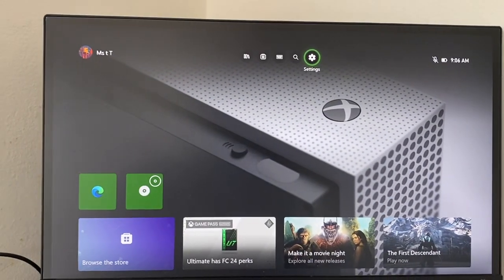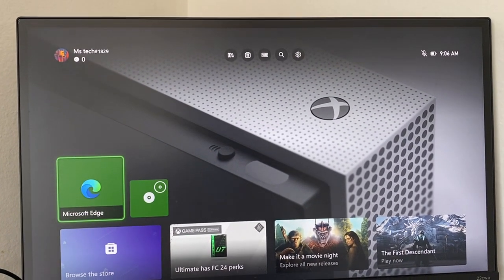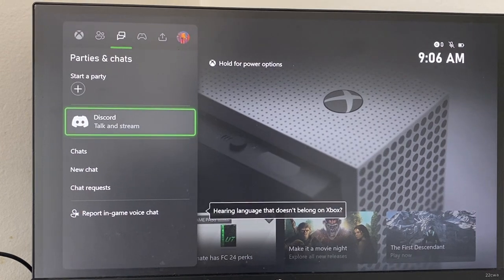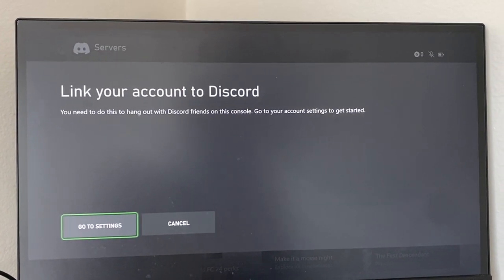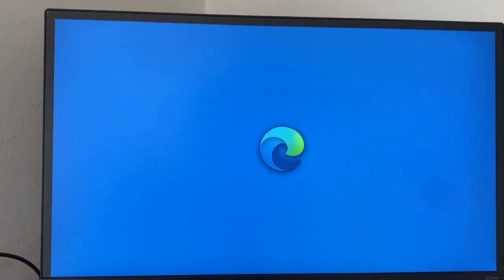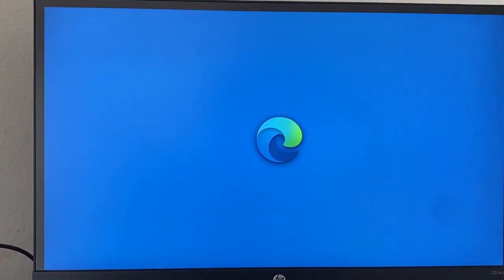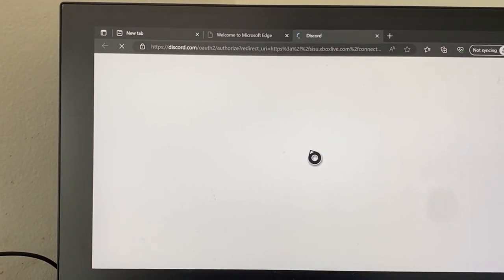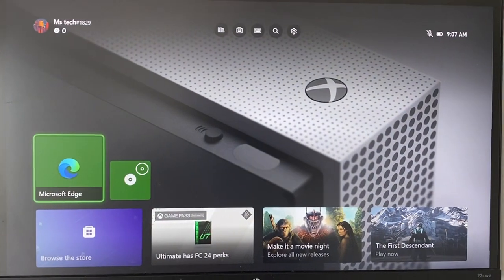Xbox One / Series X/S: How To Connect Discord Account To Xbox! (Tutorials)